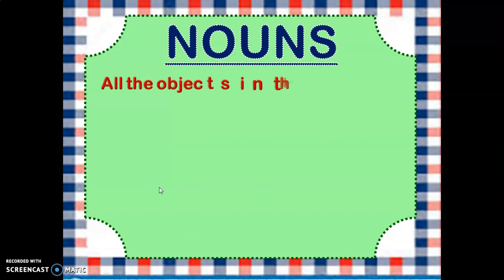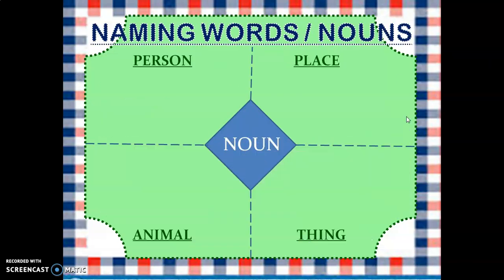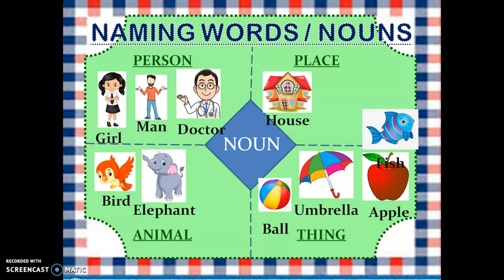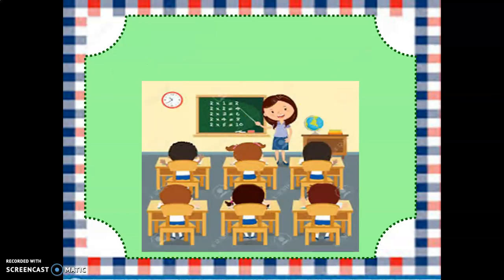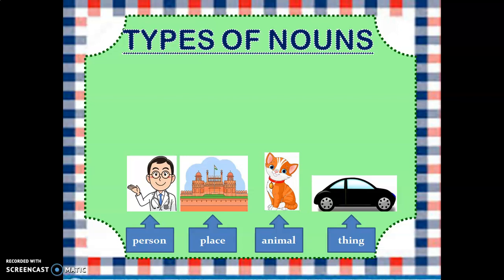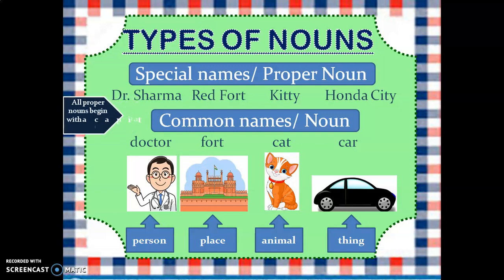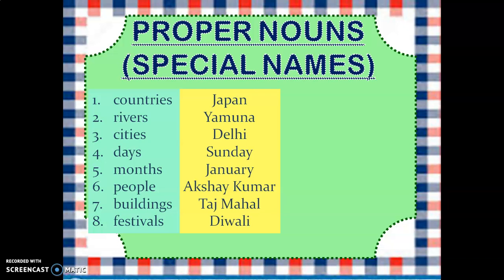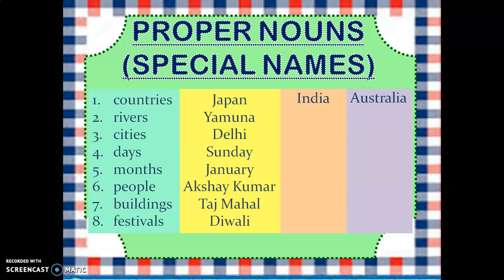Class 2 | Nouns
This video will surely help students in understanding nouns easily.